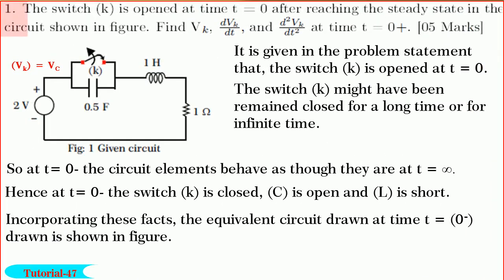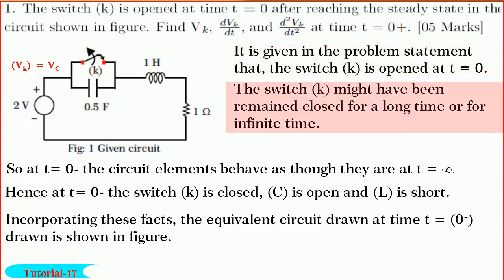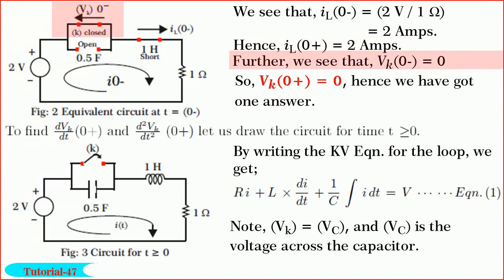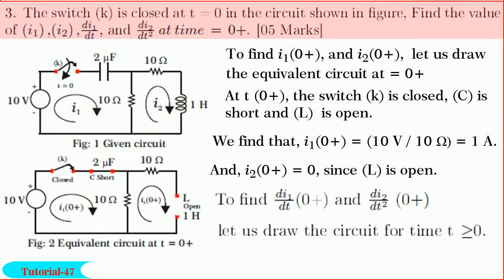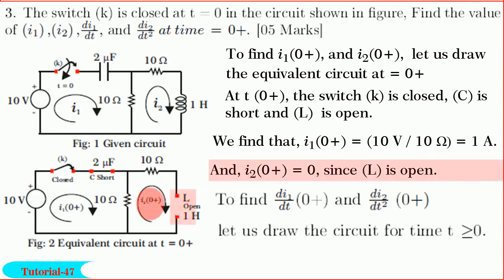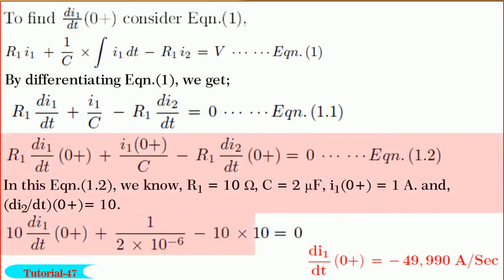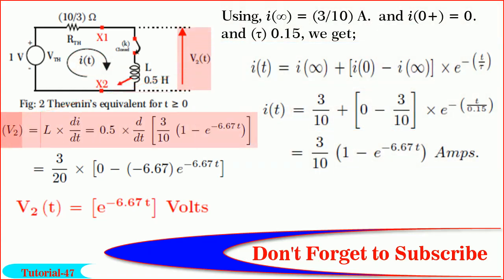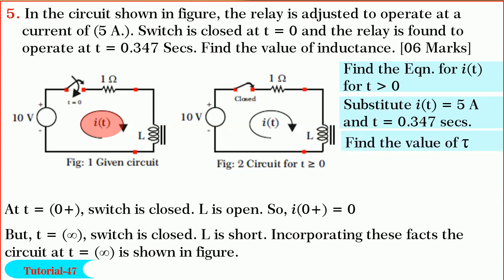Electric Circuit Analysis VTU CBCS Scheme June July 2017 Module 3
Writing answers to descriptive type questions is an art. It is very important to understand the question first. Depending on the question, writing styles such as paragraph, or point type or both may have to be adopted.

Writing good, effective answer in a stipulated time slot is a skill. In this series module-wise ELE Electric Circuit Analysis questions are solved. Both descriptive and numerical questions are answered.

Emphasis on deciding the strategy, thinking process, and choosing the writing styles is the highlight of this series.
The logical development and simple explanation, and emphasis on concepts more than detailed mathematical steps, keeps the interest of viewers till the end, I feel.